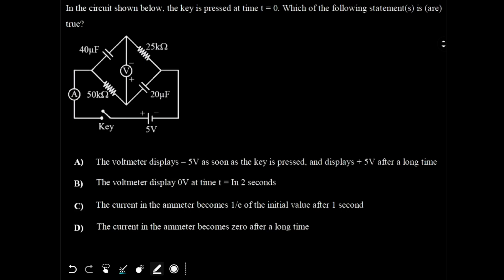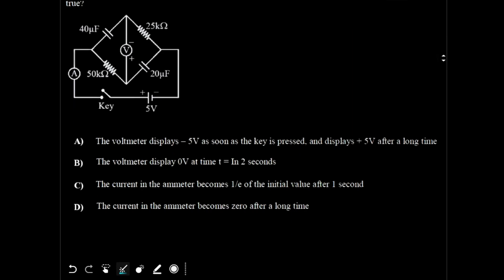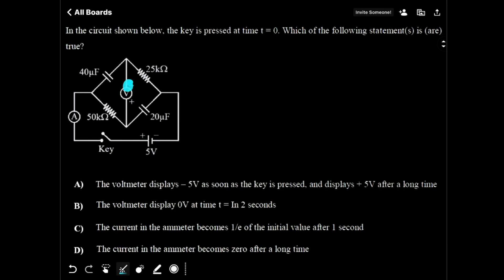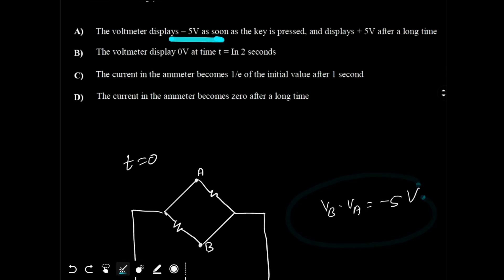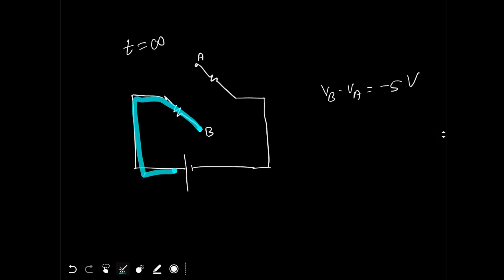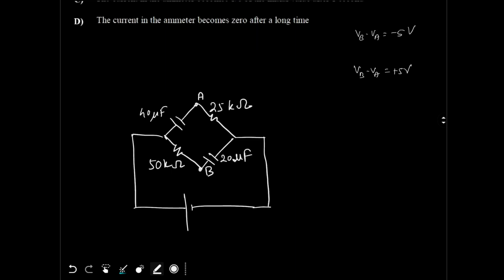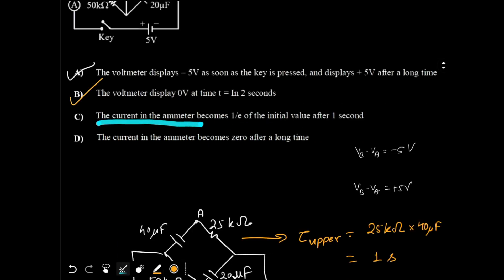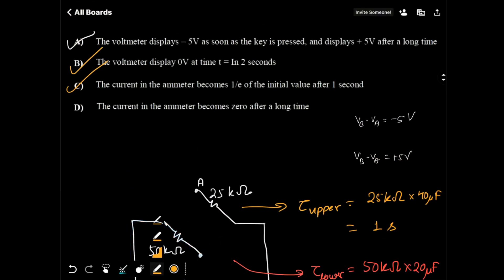IITJEE 2016 - Capacitor Circuit (Level 2)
In the circuit shown below, the key is pressed at time t = 0. Which of the following statement(s) is (are) true?
(A) The voltmeter displays – 5 V as soon as the key is pressed, and displays +5 V after a long time
(B) The voltmeter will display 0 V at time t = ℓn 2 seconds
(C) The current in the ammeter becomes 1/e of the initial value after 1 second
(D) The current in the ammeter becomes zero after a long time